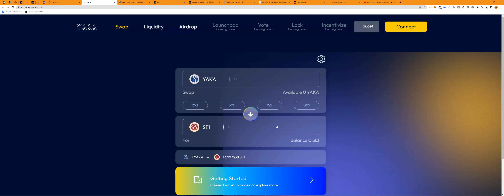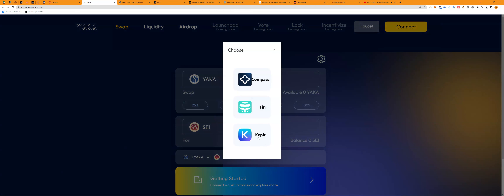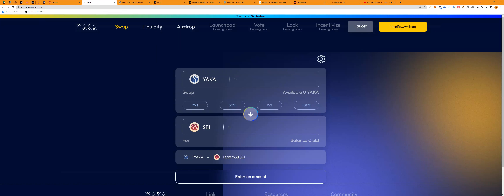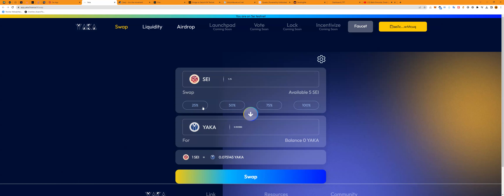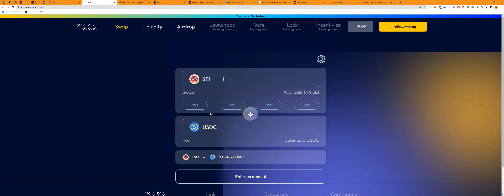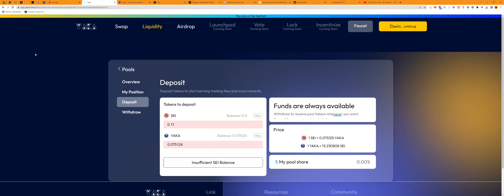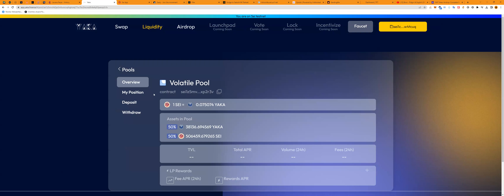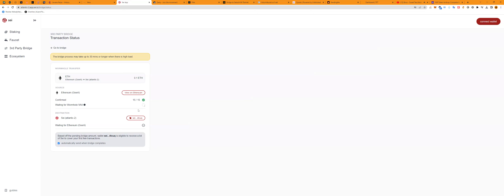YakaFinance, a native liquidity hub on SeiNetwork 🪂Airdrop confirmed!✅Testnet task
🧵A guide on everything YakaFinance, a native liquidity hub on @SeiNetwork , a unique DEX with a launchpad!

🪂Airdrop confirmed!
✅Testnet task, cost = $0